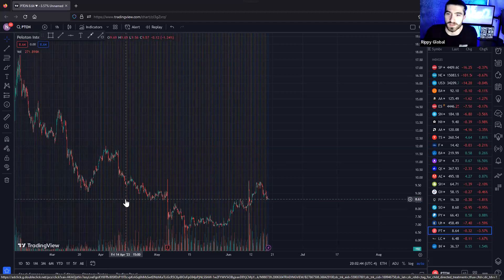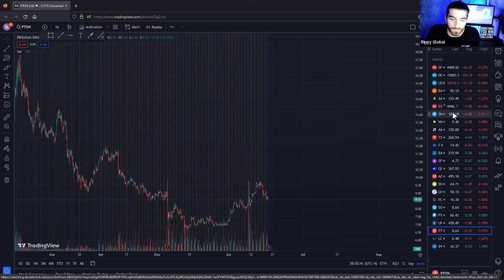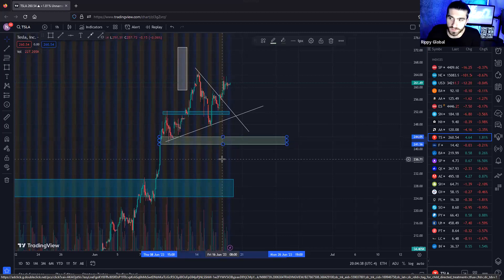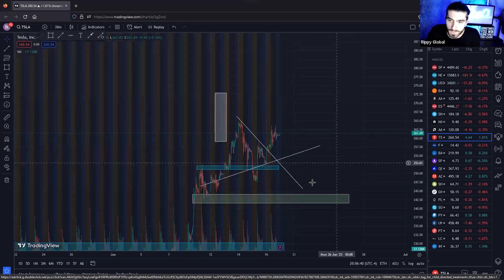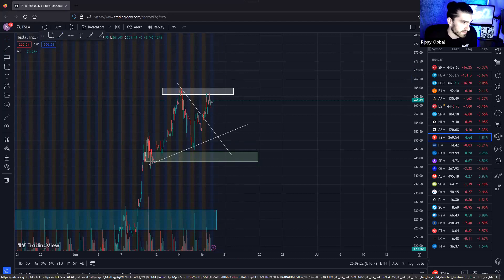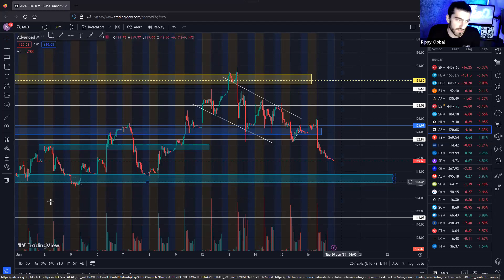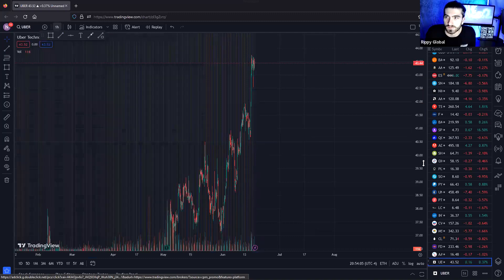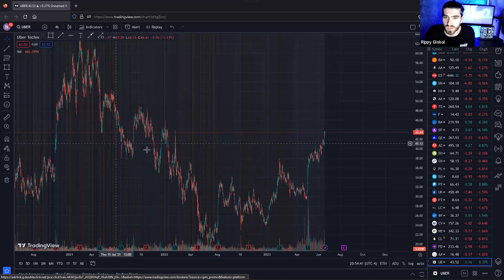Rippy Global Academy - Weekly Charting June 19, 2023